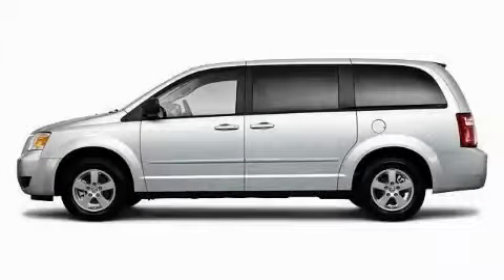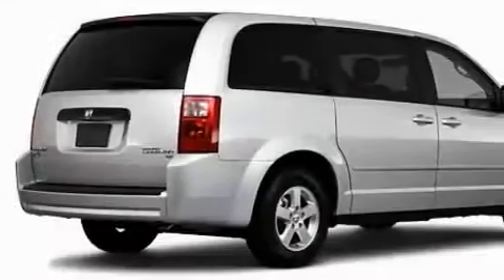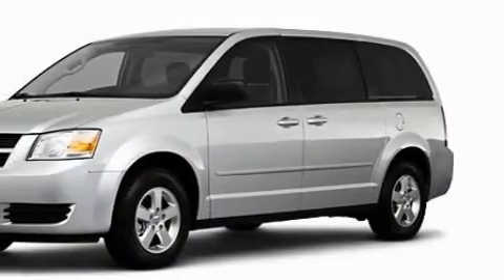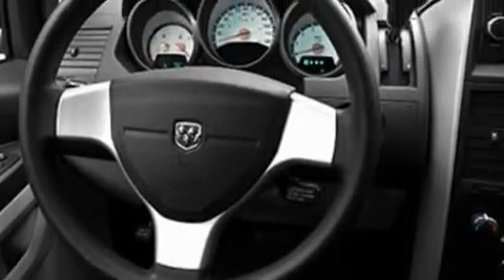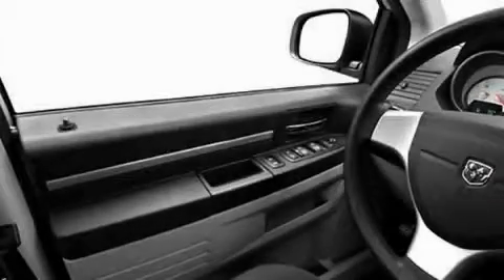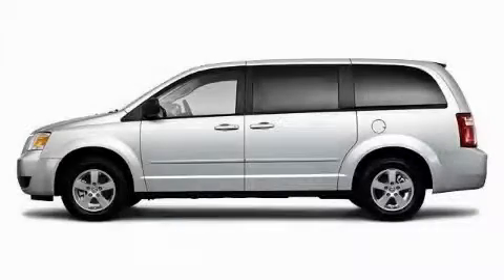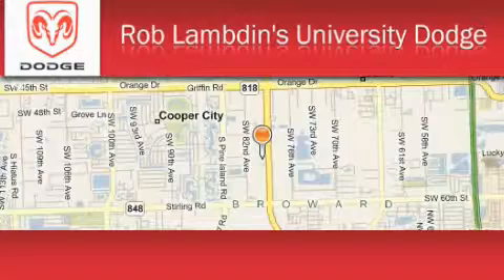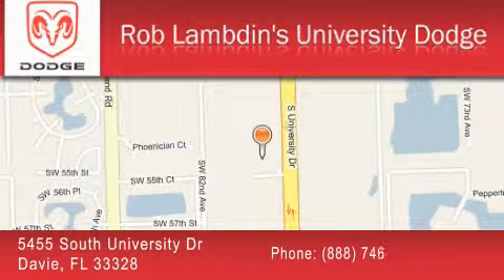2010 Dodge Grand Caravan Davie FL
Year: 2010
 Make: Dodge
 Model: Grand Caravan
 Engine: 6 Cyl - 3.3L
 Trans.: Automatic
 Exterior: Bright Silver Metallic

 Interior: H7ds

 2010 Dodge Grand Caravan Davie FL